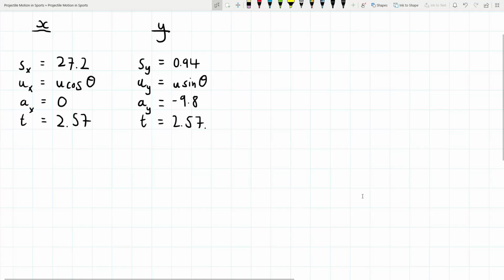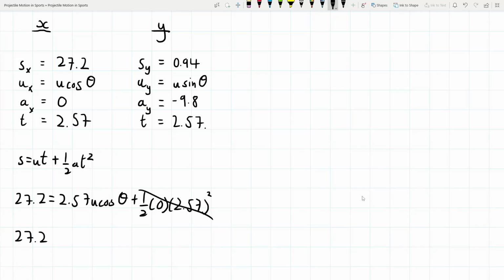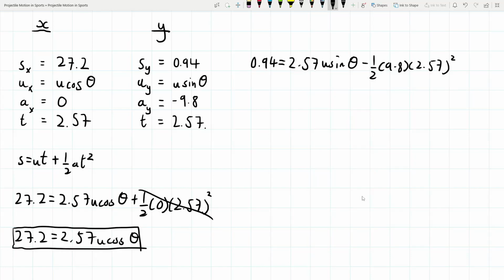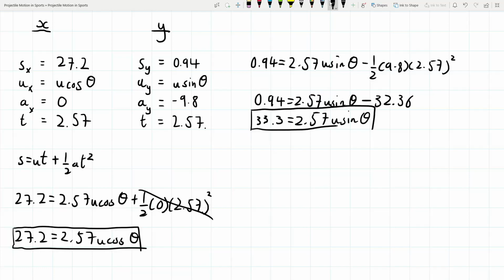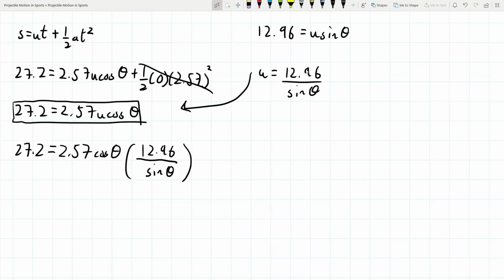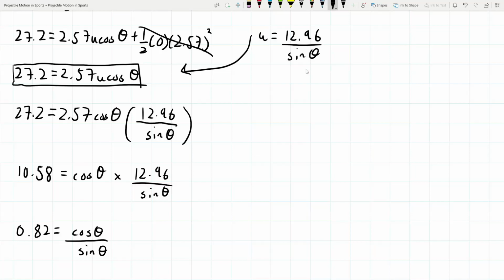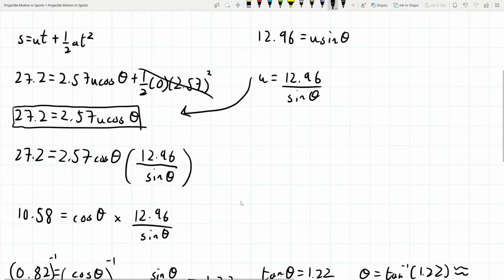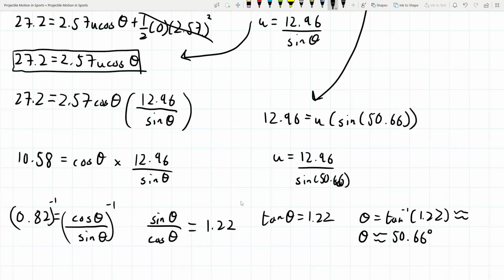LeBron James Basketball Shot (No Drag) | Projectile Motion in Sports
Part of a TY Maths project titled 'Projectile Motion in Sports.'

Using information from this video, I calculated the initial velocity and angle of projection of the basketball